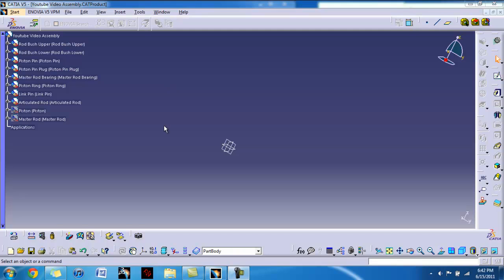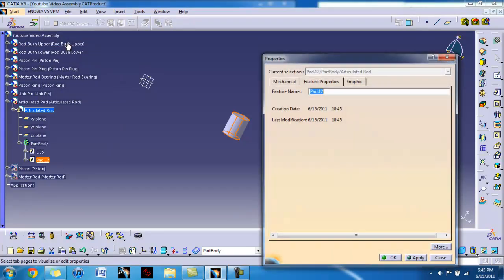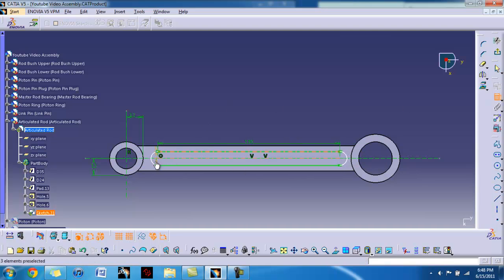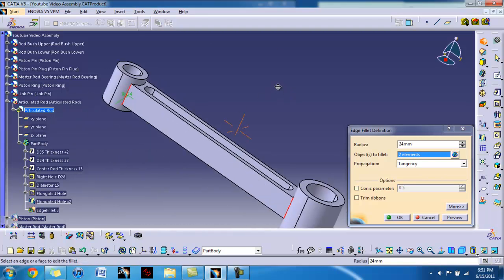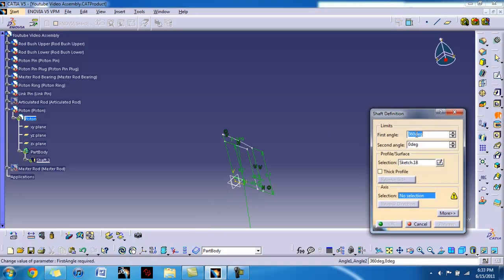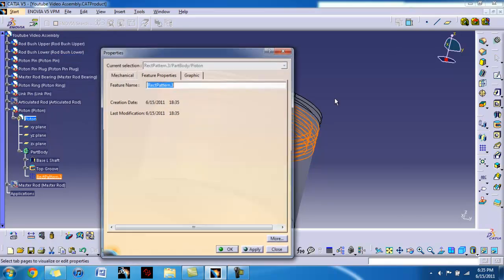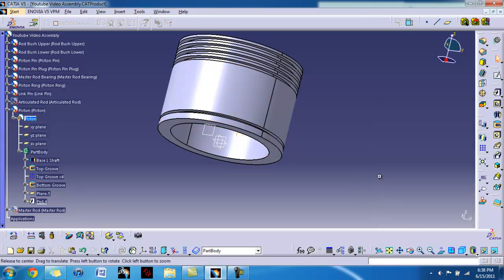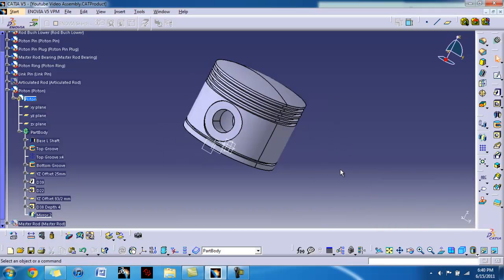Brown Rice Assembly Part 2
Articulated Rod and Piston